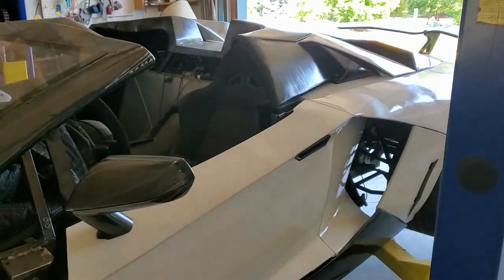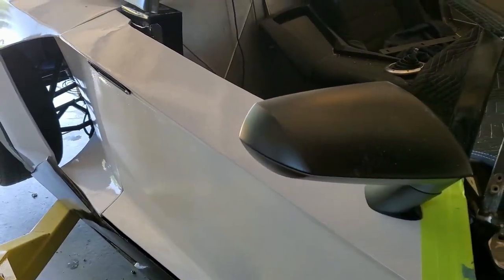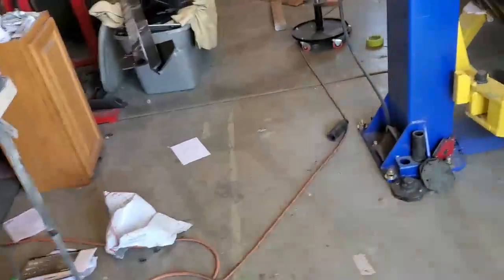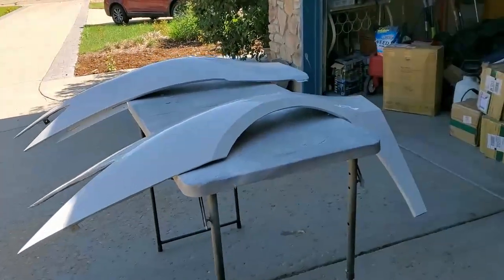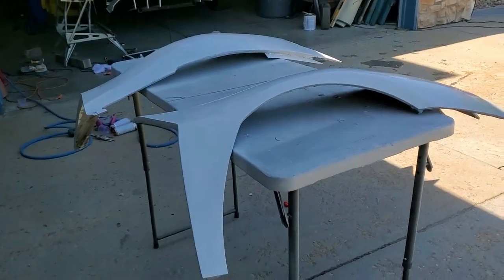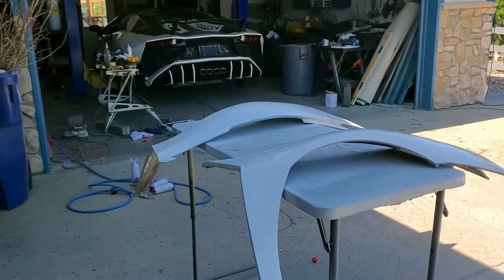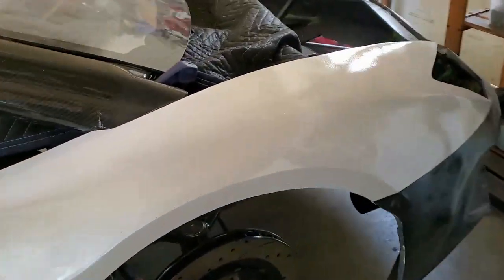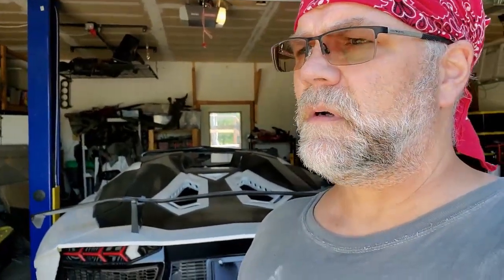3D Printed Interceptor Aventador Update 89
Front fenders, side skirts, and more!